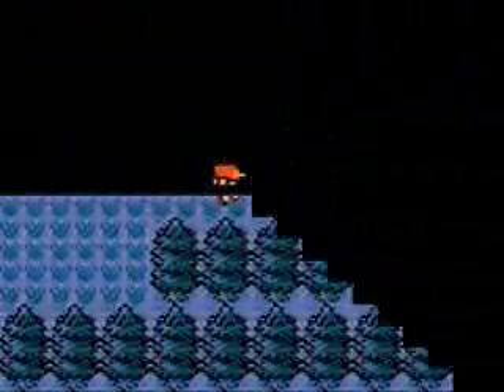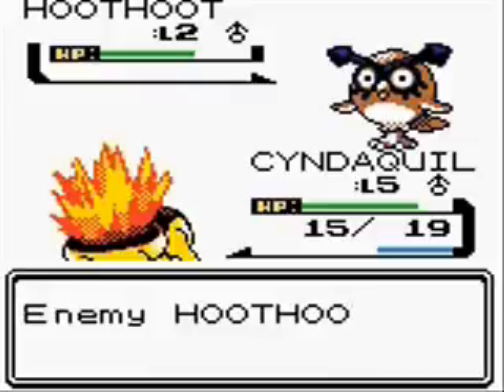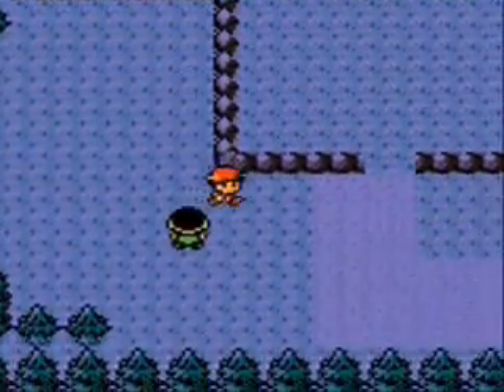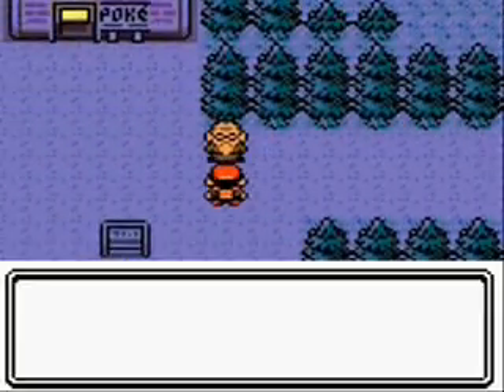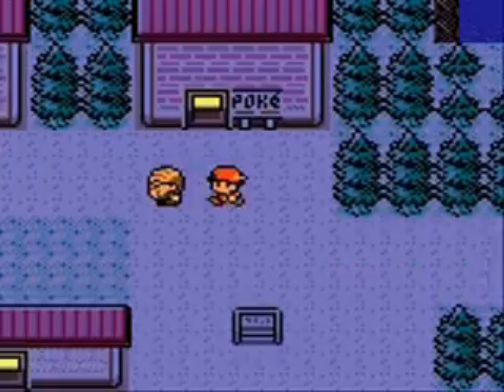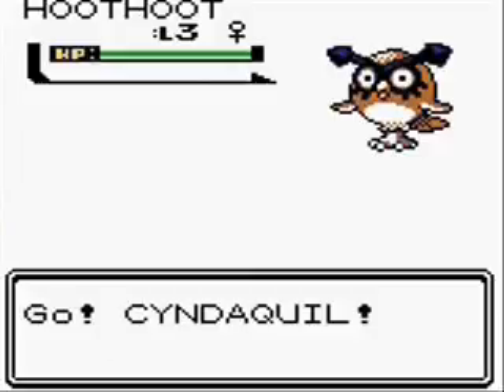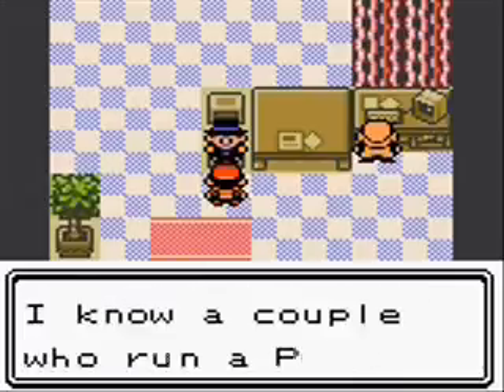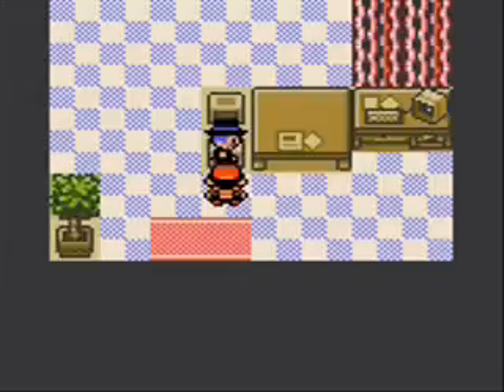Pokemon Crystal Playthrough Part 2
Good news everyone. We are now doing a playthrough of Pokemon Crystal. So Stand back, tense up and writhe in pain at the many Bad puns and innuendos coming your way =D